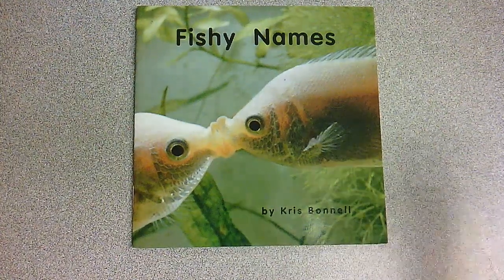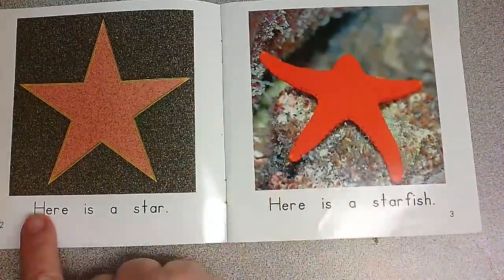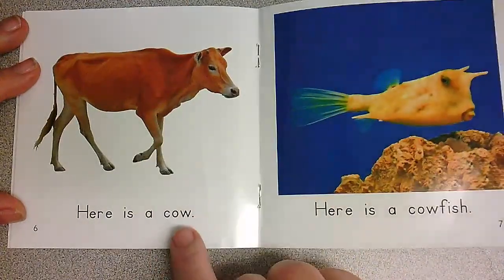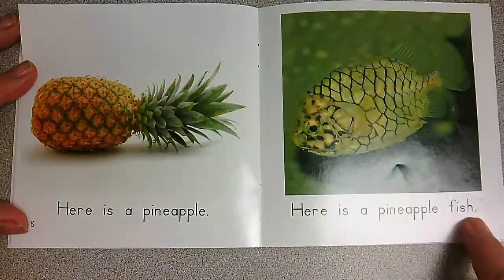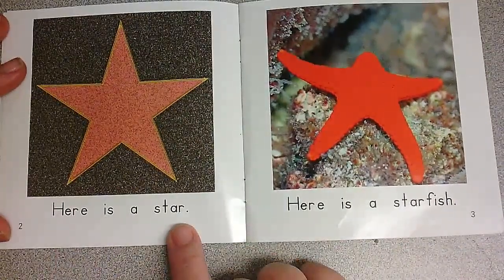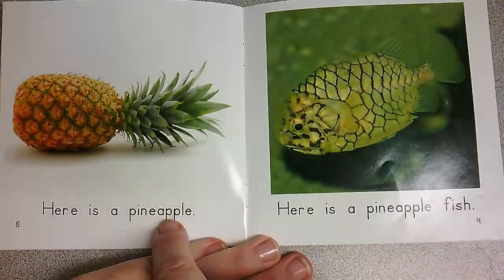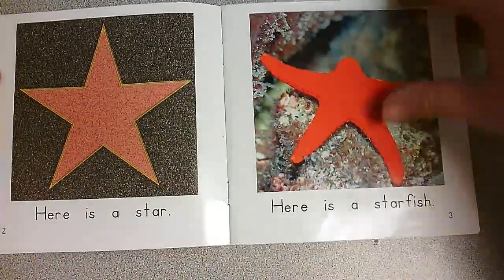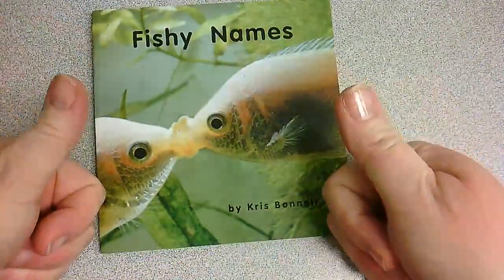Fishy Names PreK reading Level B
Concepts of print